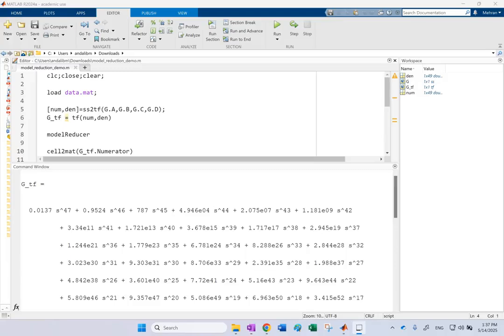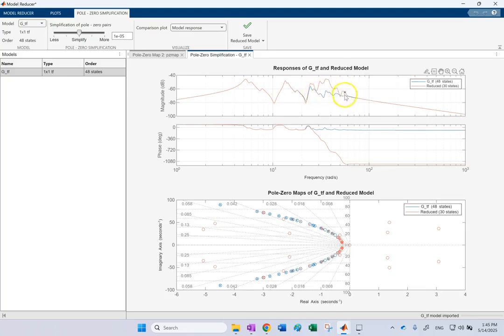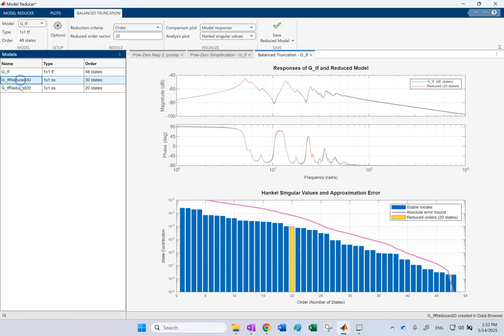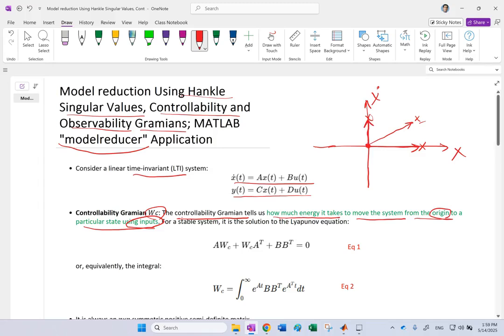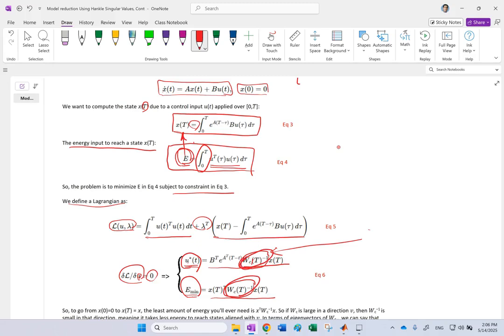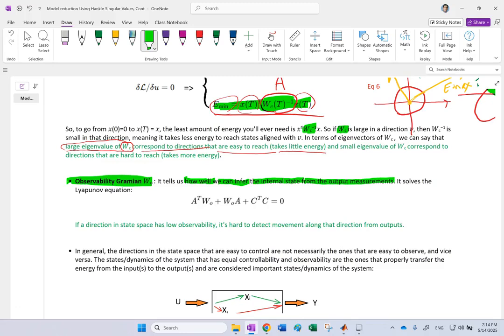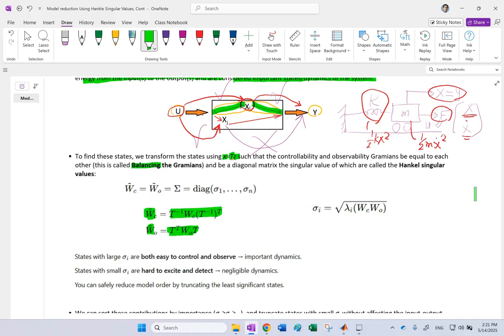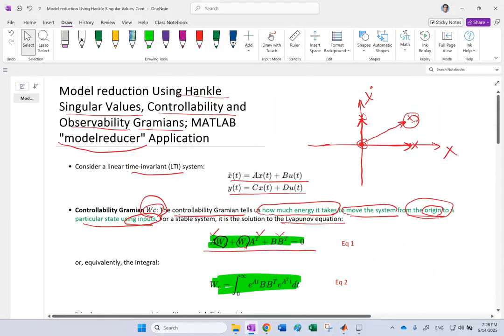Controllability and Observability Gramians, Hankle Singular Values, MATLAB Model reduction App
Model reduction using MATLAB Application is shown in this video along with explanation of the Hankle Singular Values and Controllability and Observability Gramians used in this application.